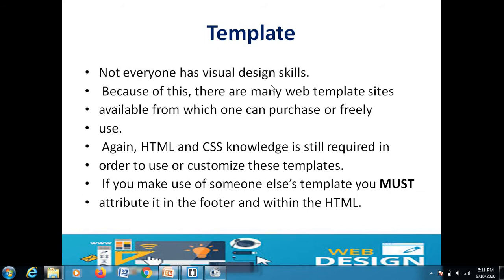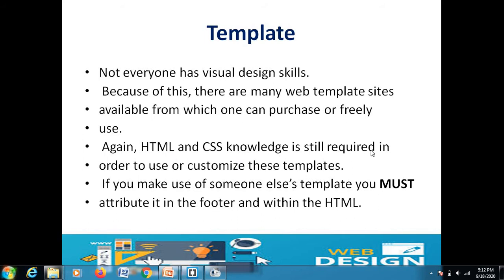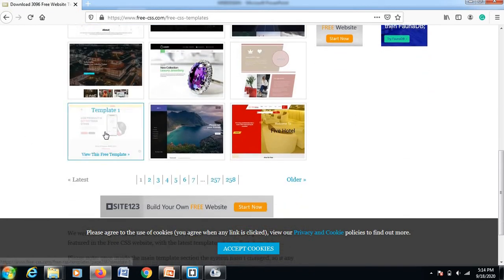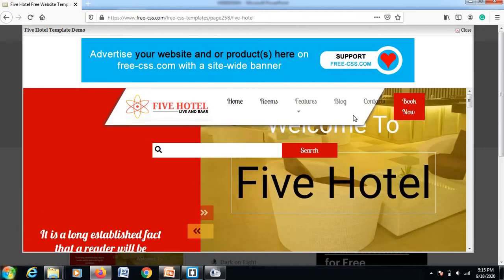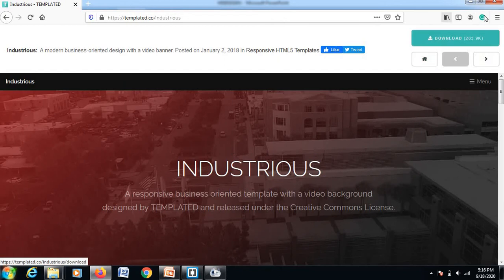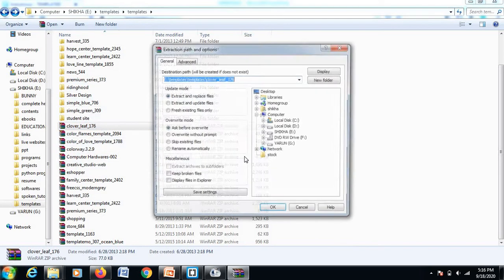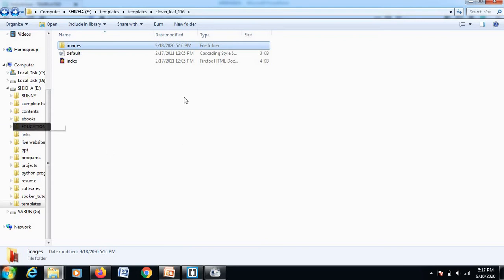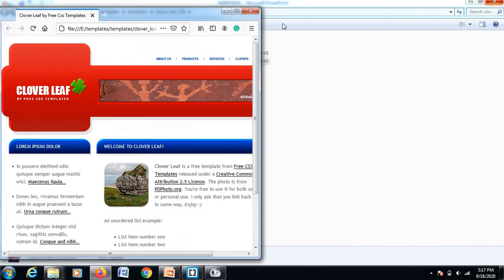Templates in HTML